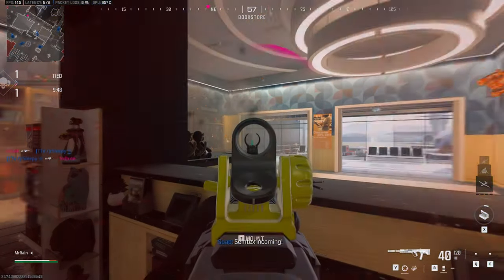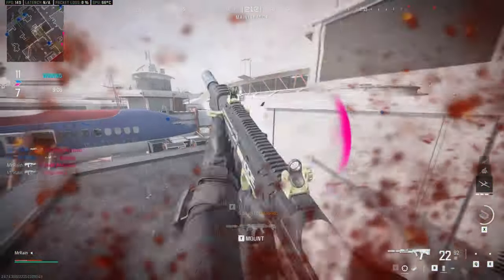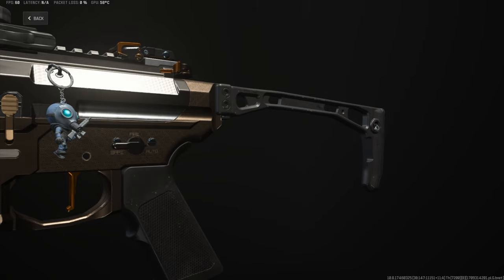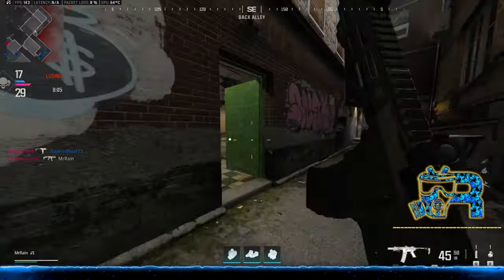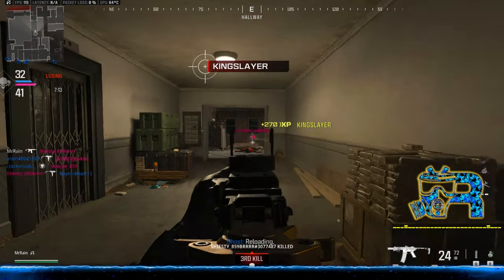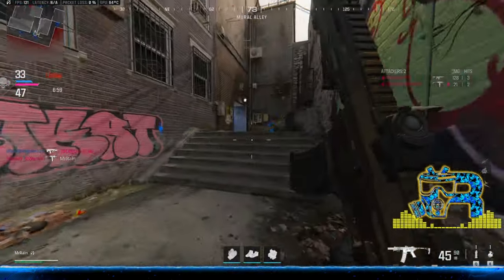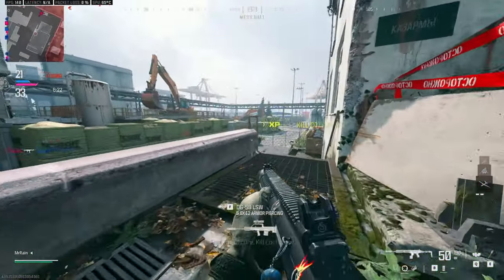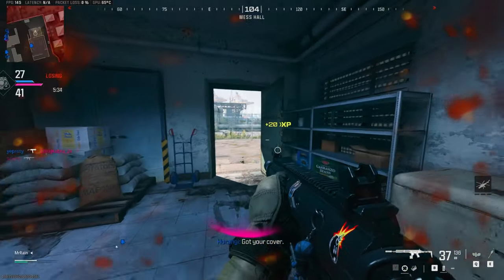The Honey Badger Returns in MWIII! | Chimera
With the large selection of weapons in MWIII, let's give the Honey Badger a shot and see if it can keep up with the other weapons in the game!

Chapters:
Intro: 0:00 - 0:53
Pros and Cons: 0:54 - 1:43
Loadout Options: 1:44 - 2:41
Game 1: 2:42 - 5:28
Impressions: 5:29 - 5:56
Loadout 2: 5:57 - 7:59
Final Thoughts: 8:00 - 10:14